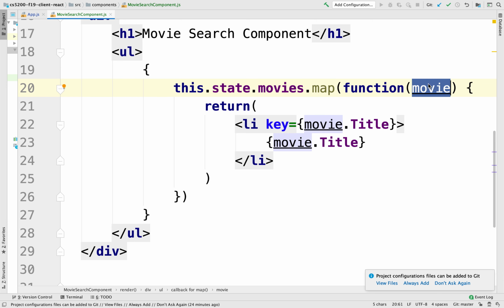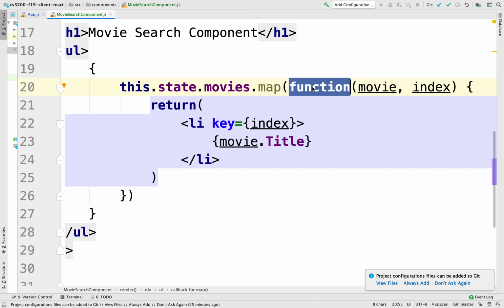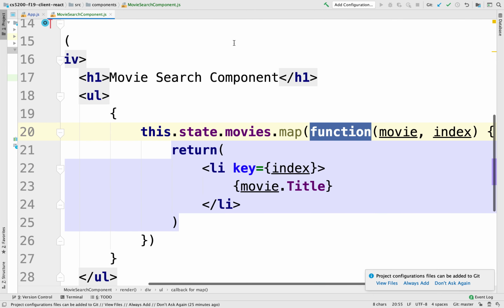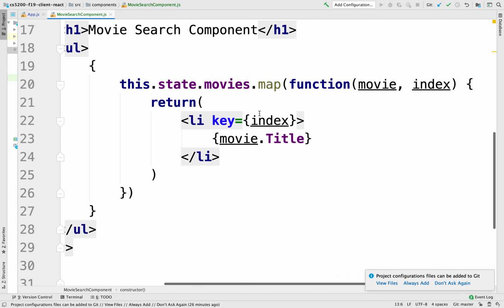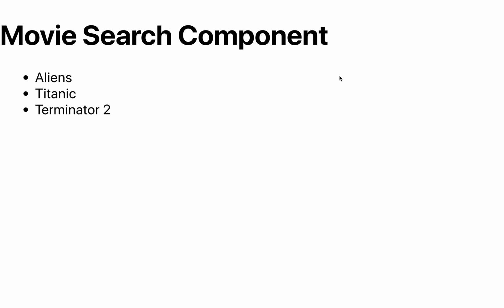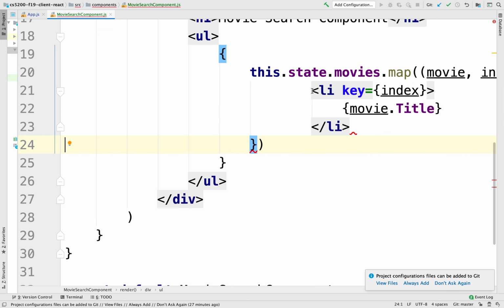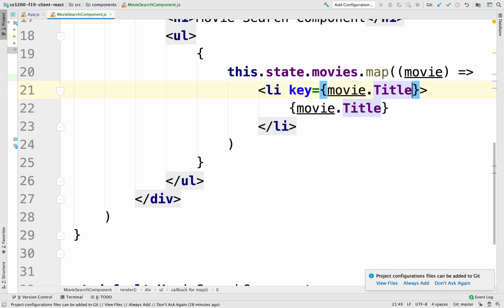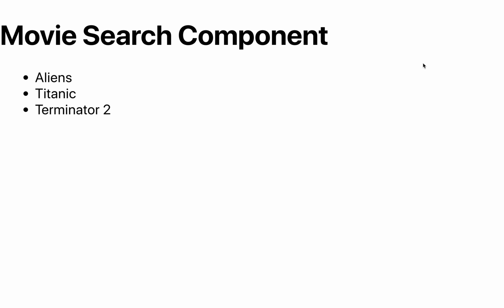React Movie Database API 11